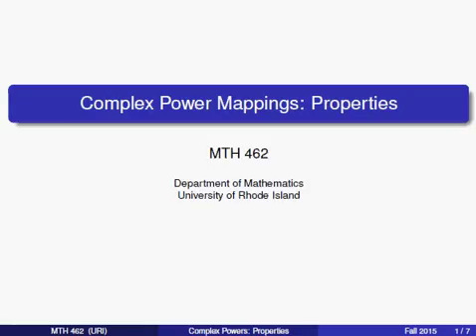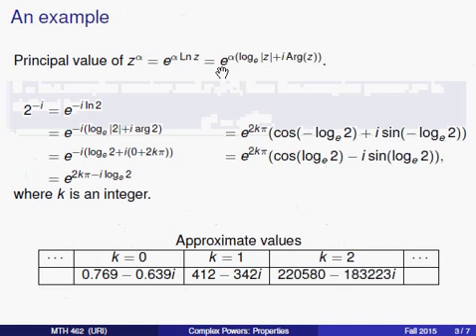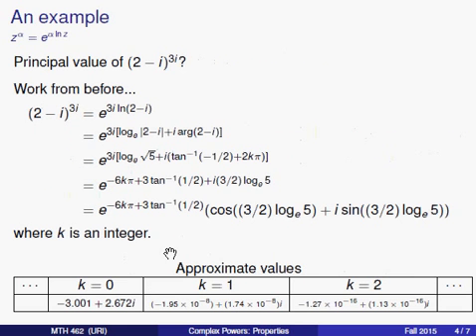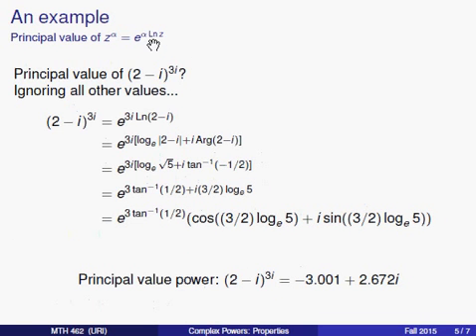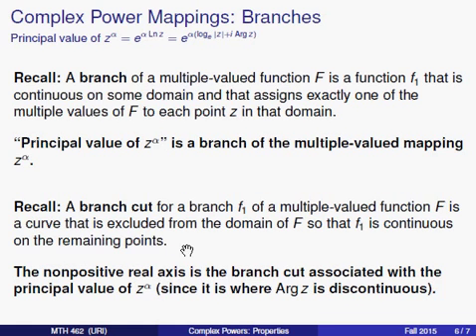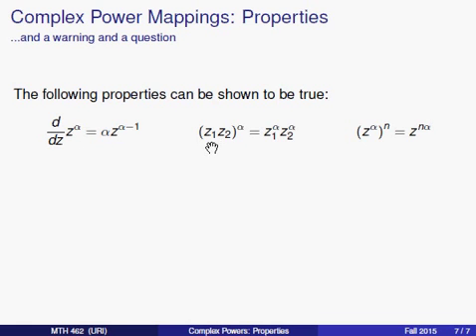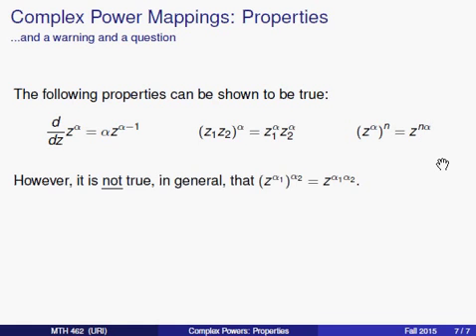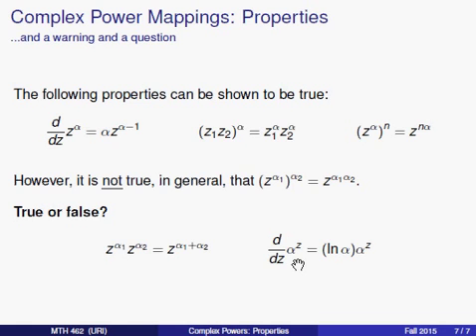Complex Powers: Properties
Further discussion of the complex mappings z^alpha.